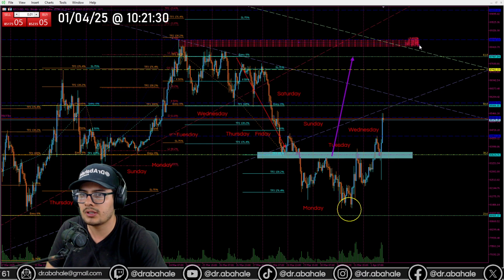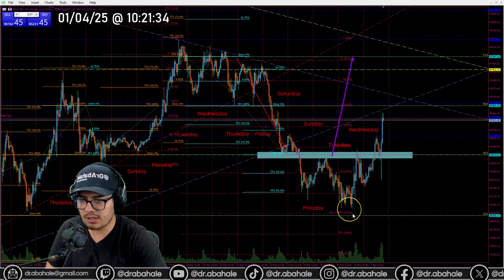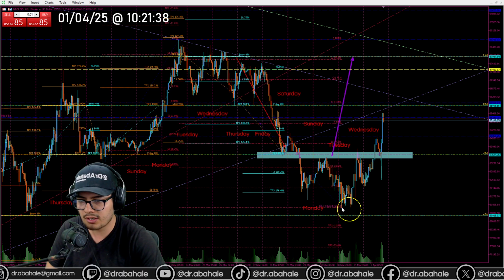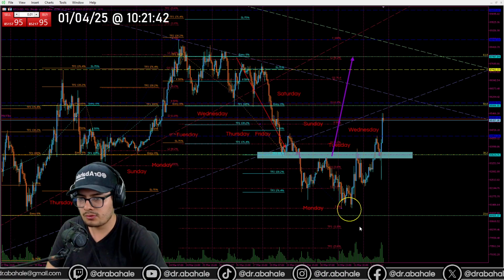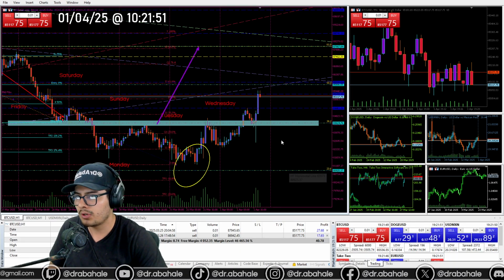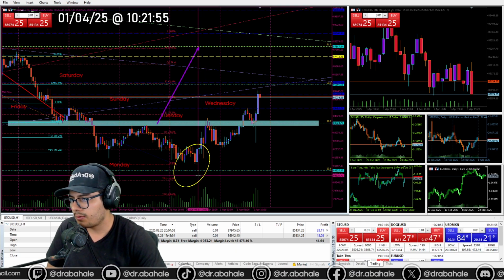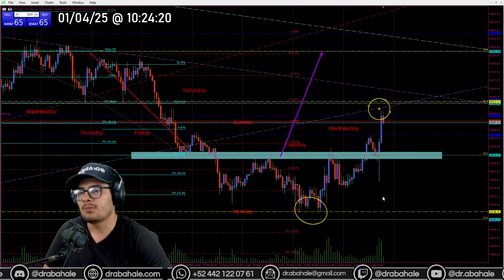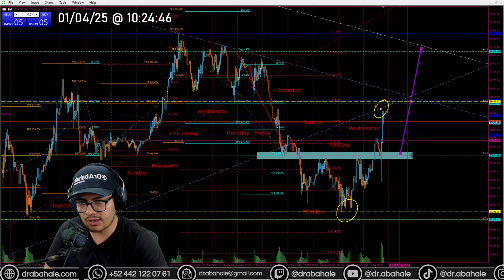Replay S1E177z: TA [Selling Rush] on bitcoin | DrAbahale | Tuesday 1 April 2025 | BTC/USD $$$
This was at the end of S1E177 at the twitch livestream. We are making a speculative forecast at the bitcoin market.

Join me on this new adventure in the gaming universe, while learning how to become successful.

Official account, operated by the "Dr Abahale" team.

New content everyday.

The content presented on this channel is made for humorous and entertainment purposes. Any mockery or sarcastic comment is meant solely to entertain the audience. No dangerous activities have been carried out in the creation of this content. Viewers are urged not to attempt to reproduce or follow any advice given in the videos without first consulting a qualified expert on the subject. The creator of this channel cannot be held responsible for actions taken by viewers based on the content of this channel.